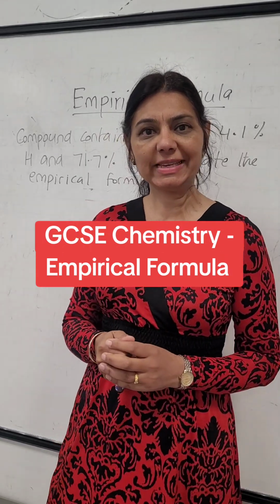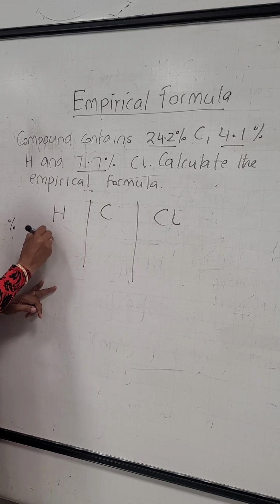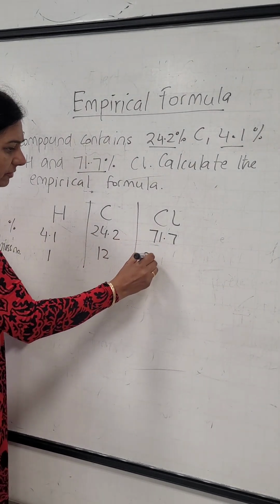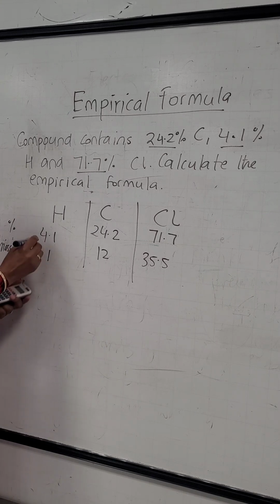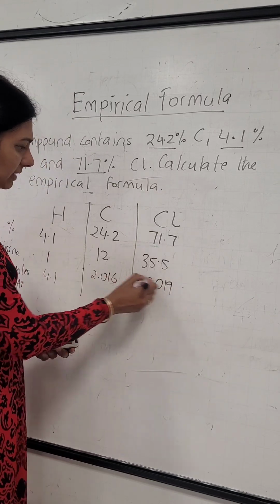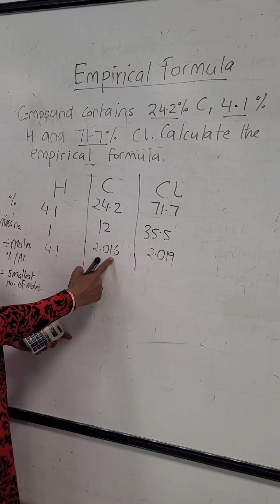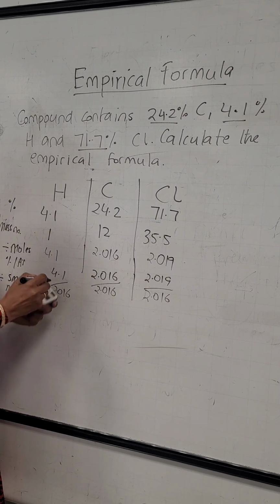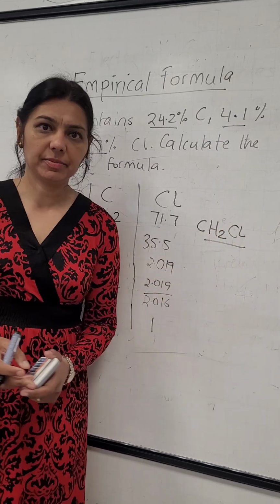GCSE CHEMISTRY EMPIRICAL FORMULA CALCULATION